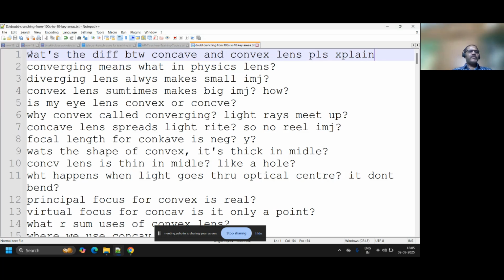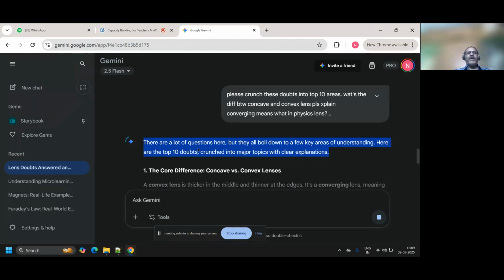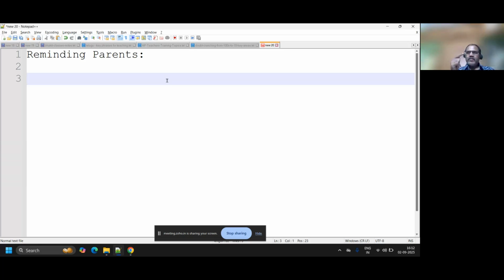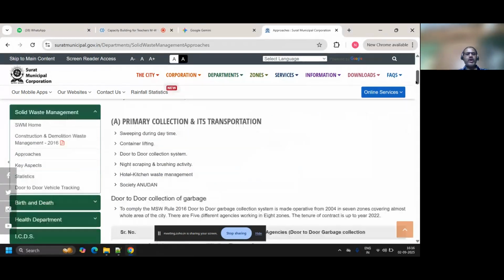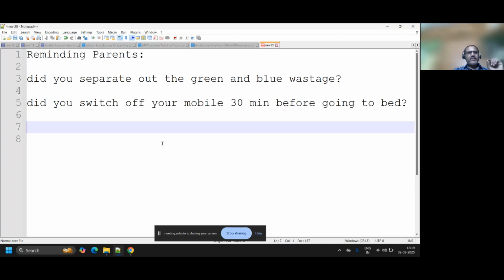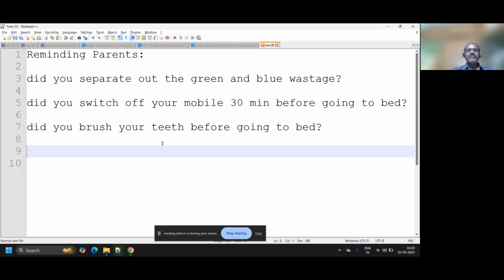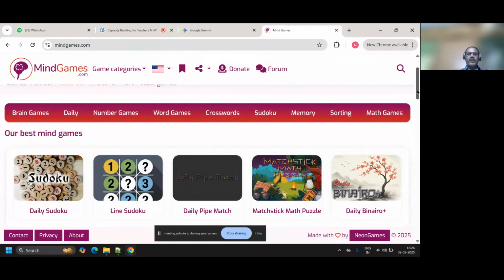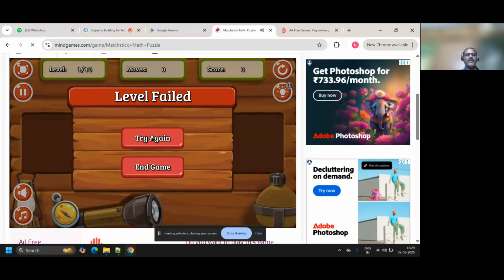(Capacity Building for Teachers AP) Brain games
Brain games